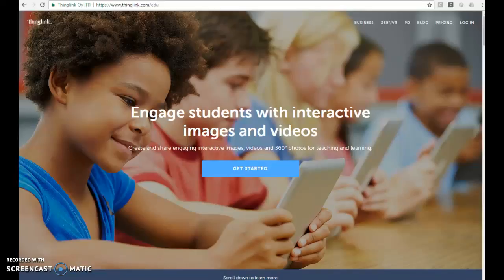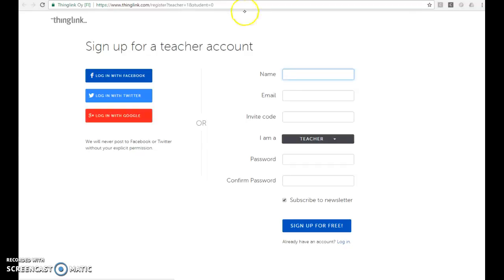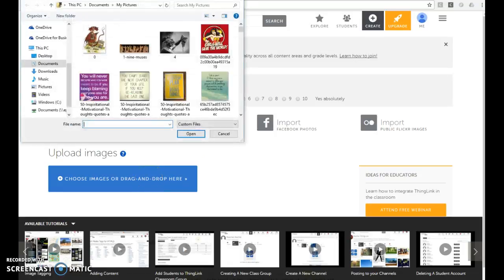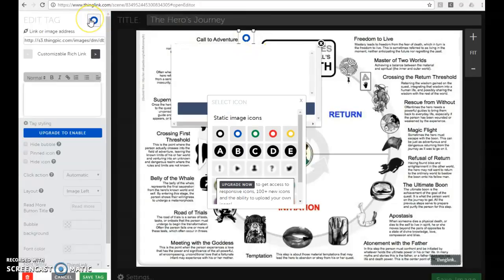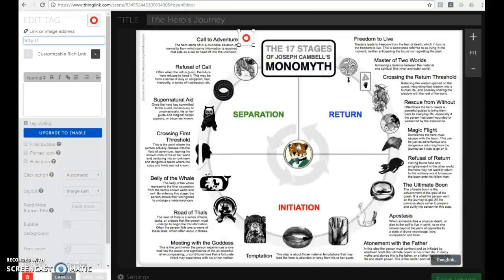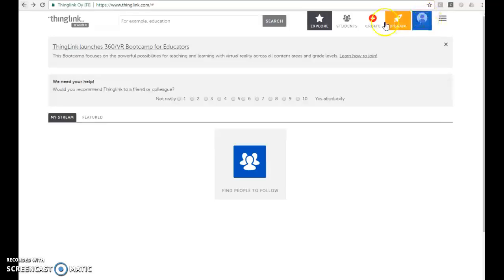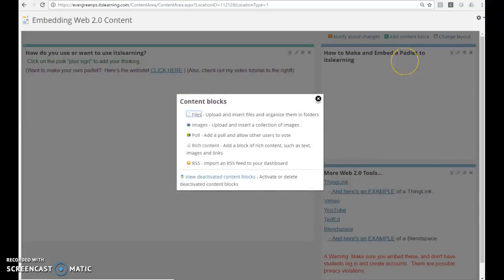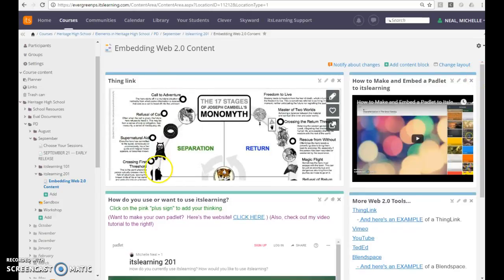How to Make and Embed a ThingLink